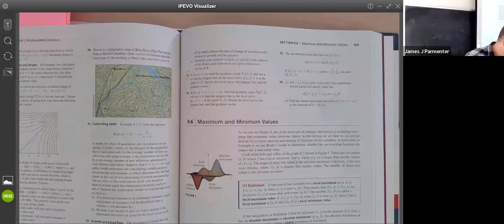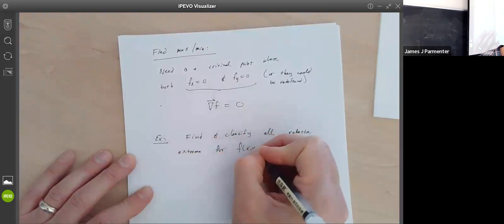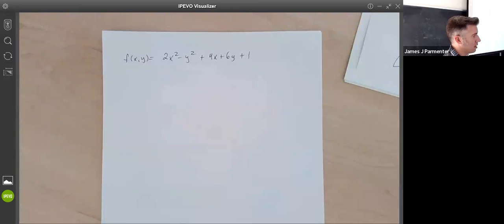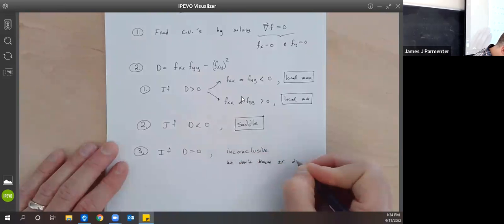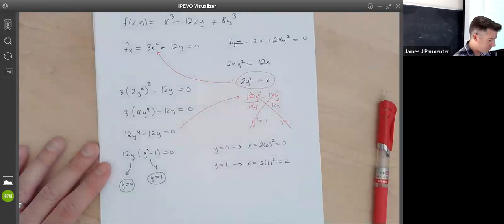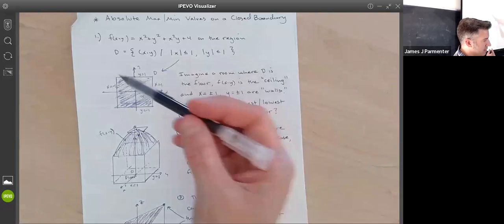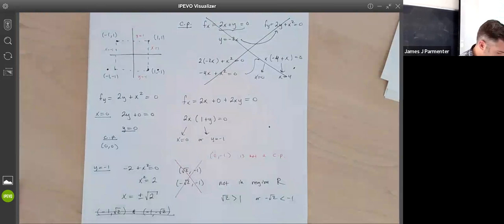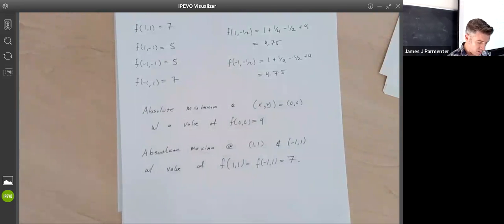17C 4-11-2022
Finding Relative and Absolute Maxima & Minima of Multivariable Functions